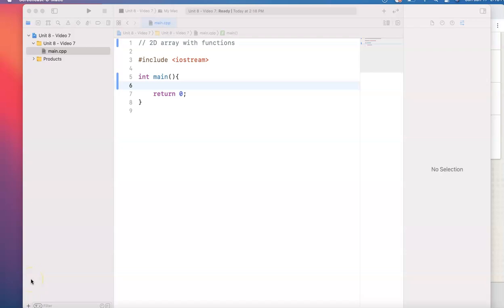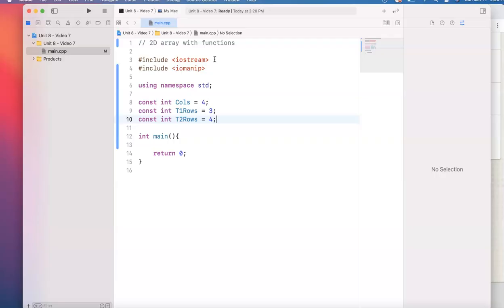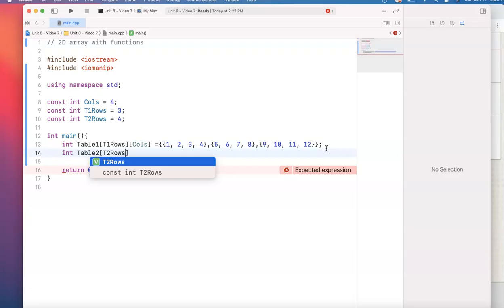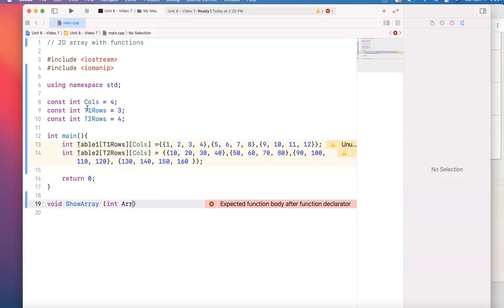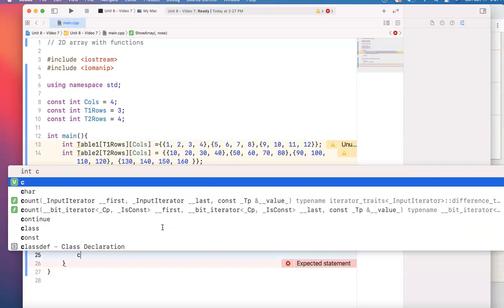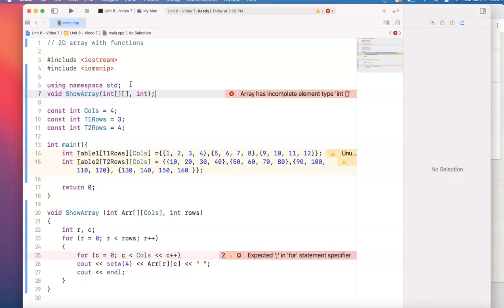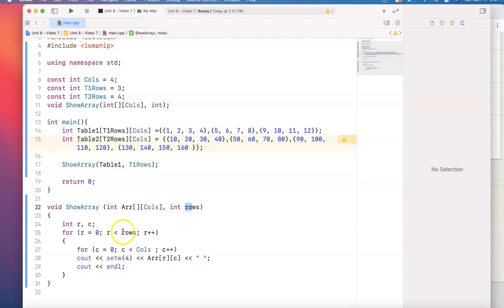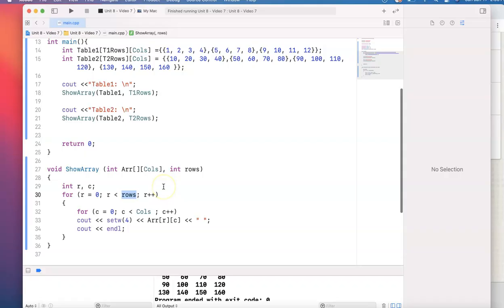Week 10 - Video 2